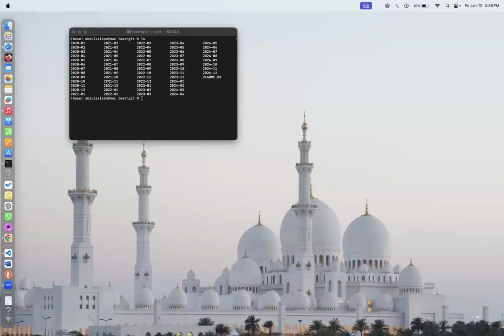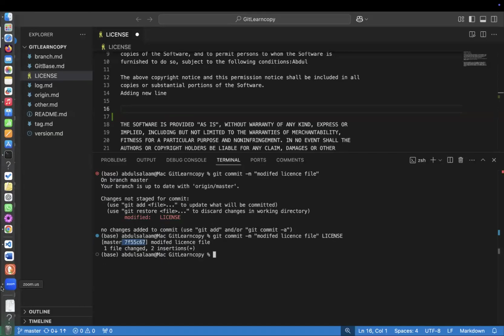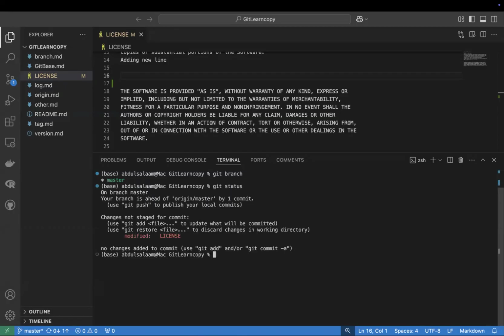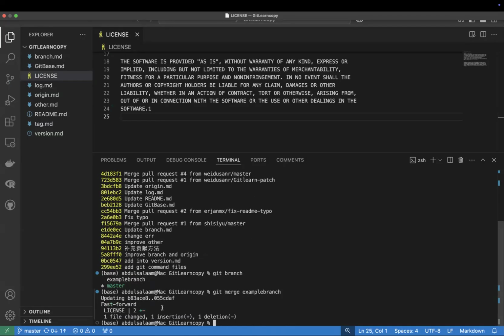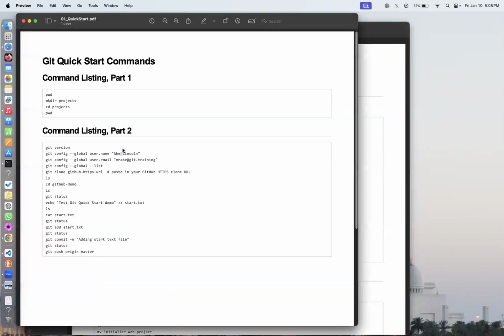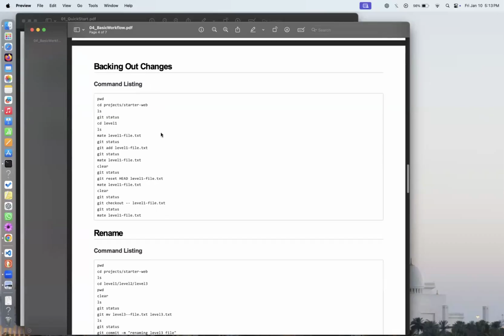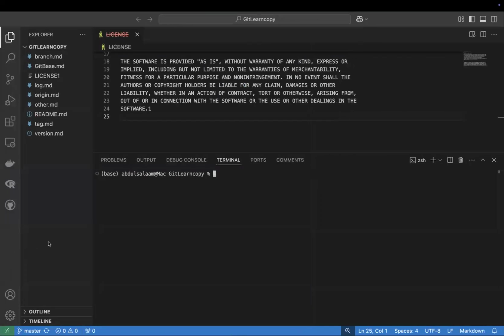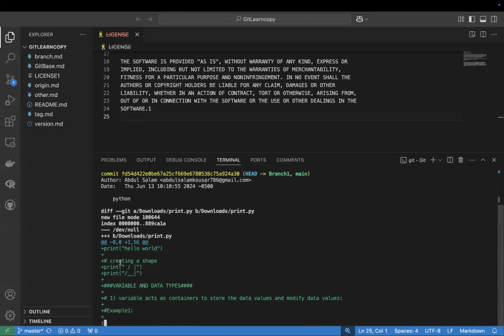Day 4 | Git with Github | VS code | Bootcamp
Day 4 of git learning